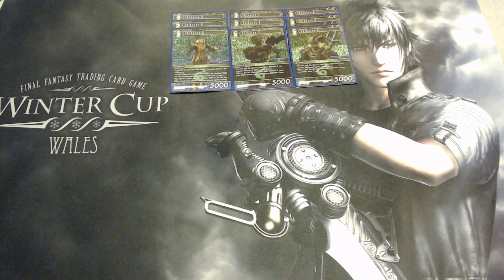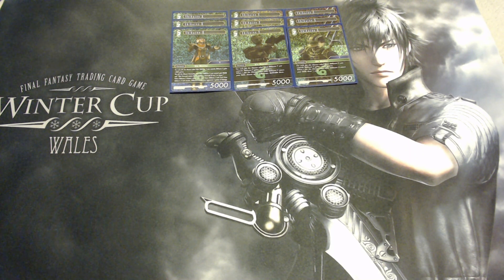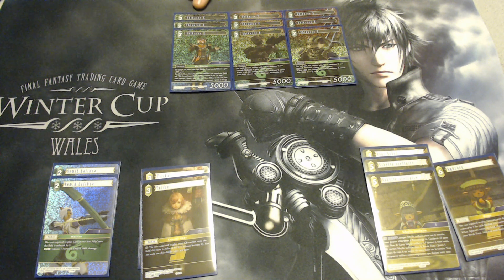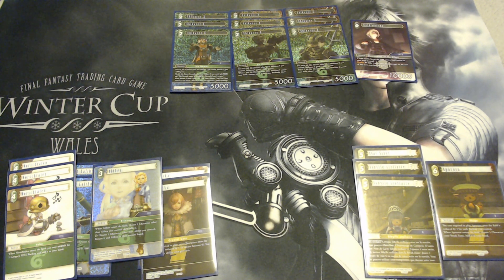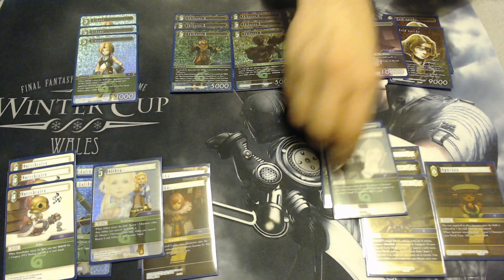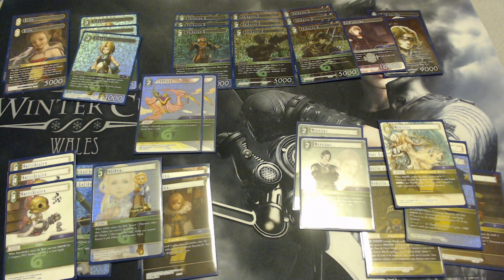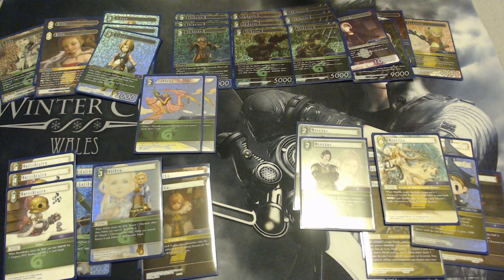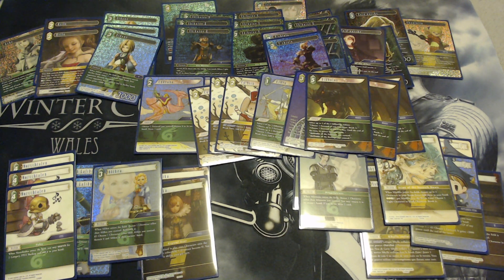Final Fantasy TCG: Opus 12 Shikaree XYZ Wind/Earth Deck Tech Talk!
The Shikarees have caught the public eye with their extremely low net costs for such powerful and aggressive abilities. Here's Steve's favourite list for them!